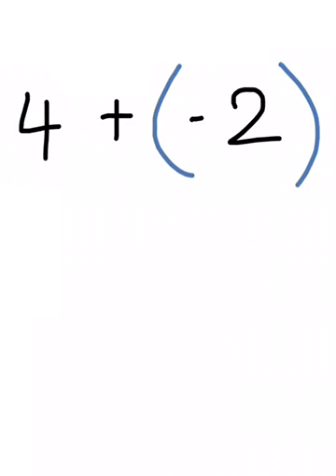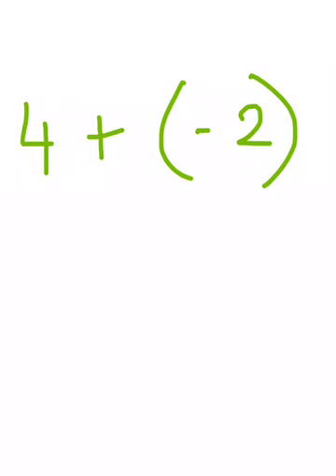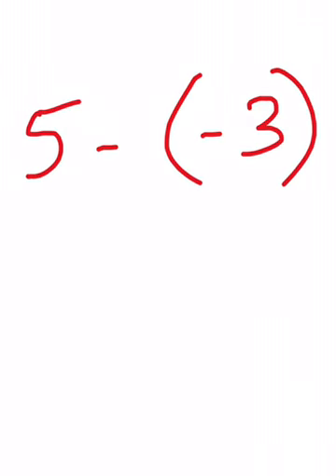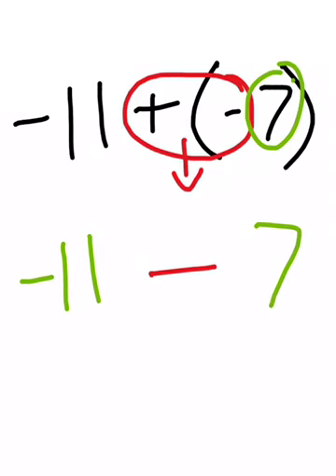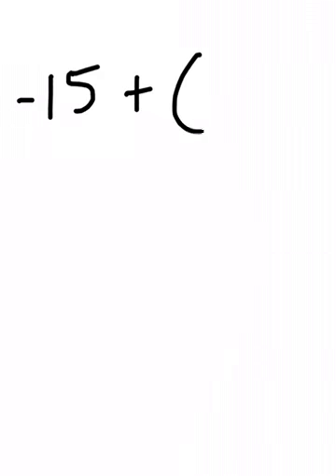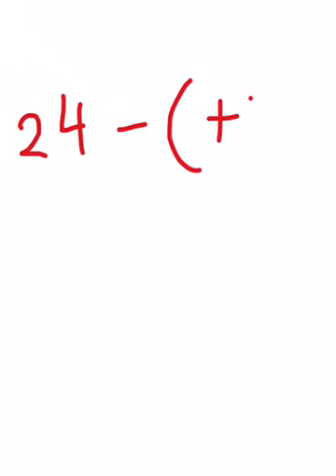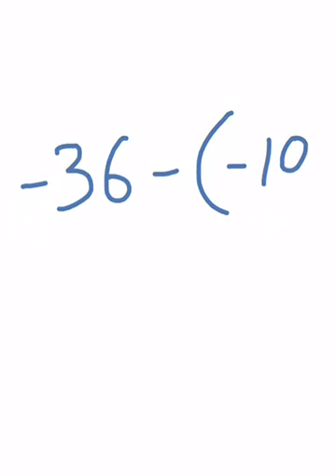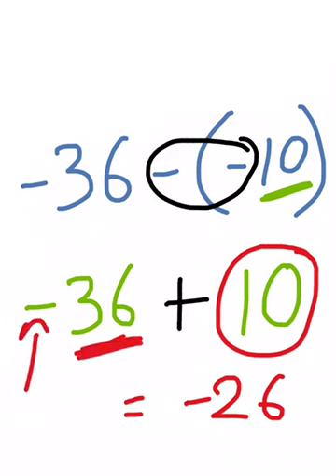Adding and Subtracting Integers Part 2